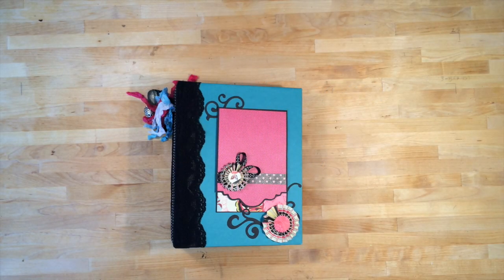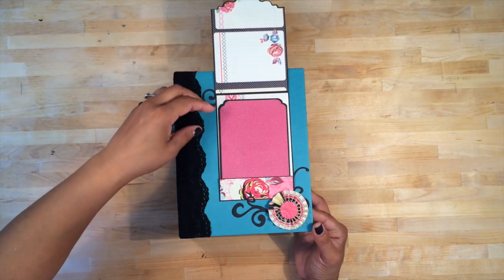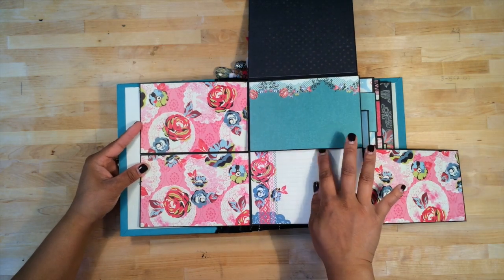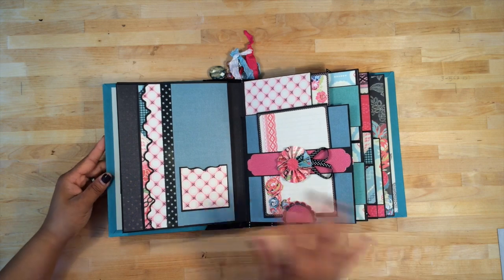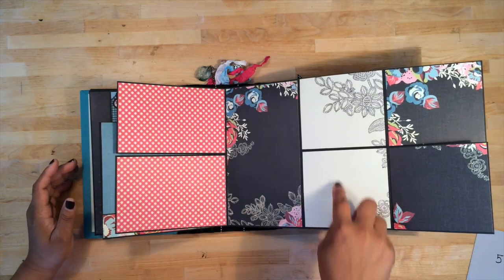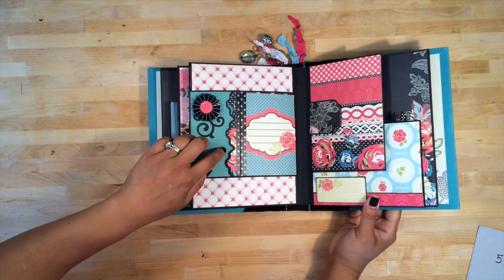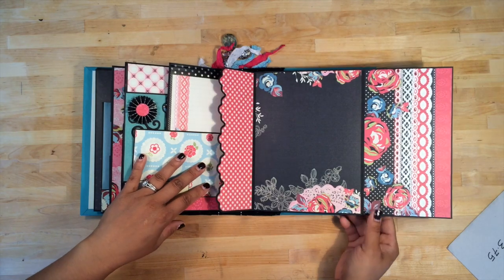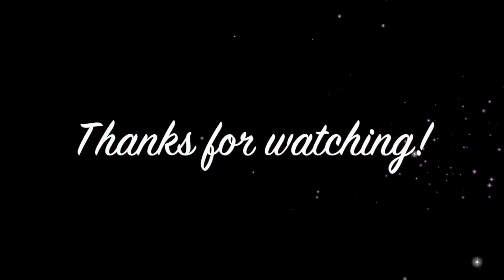Rosarian Mini Album -SOLD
The tutorial for this mini album is in my ETSY shop

If you liked the decorative border you can find that in my ETSY Shop also:

This envelope mini is made from C5 envelopes cut to 8 1/4" x 6 1/2".  I used Prima's "Rosarian" paper collection which was full of bright colors and bold pattern.  I integrated a few different size envelope pages as you will see.  I did not create large side pocket photo mats because it was a HUGE album with plenty of space for photos.  I hope you enjoy it!  Aloha!